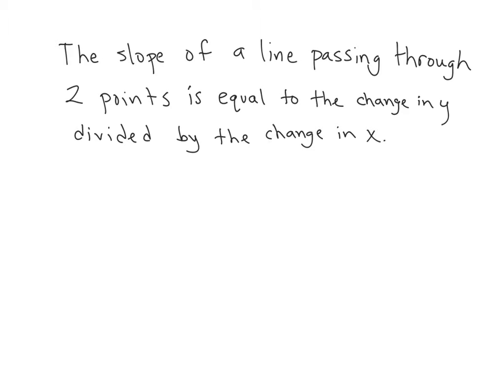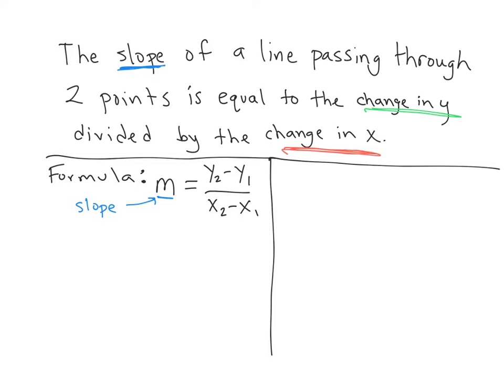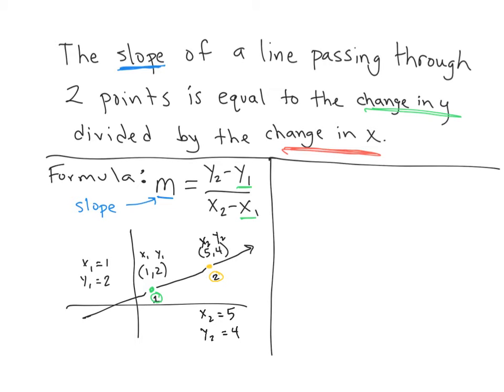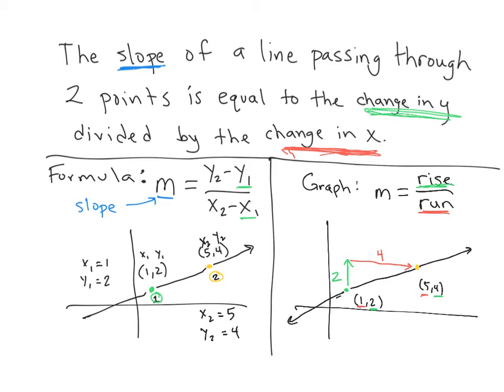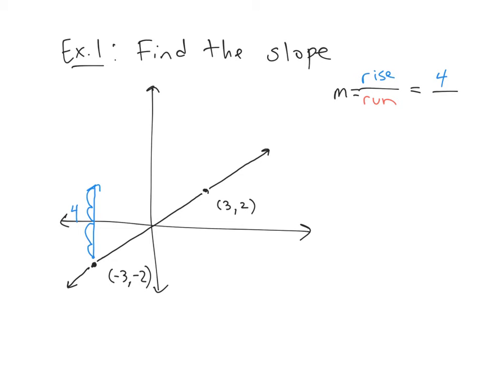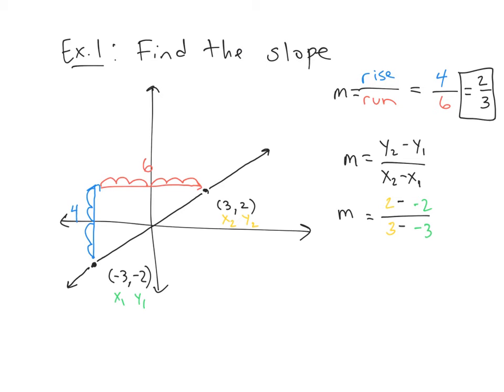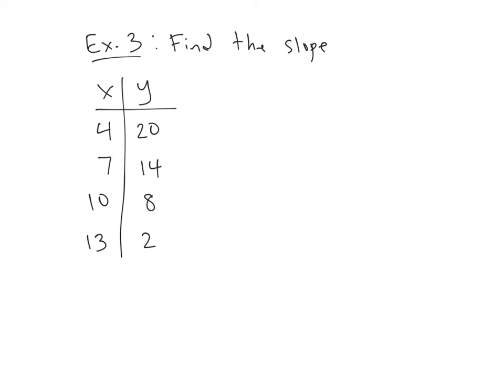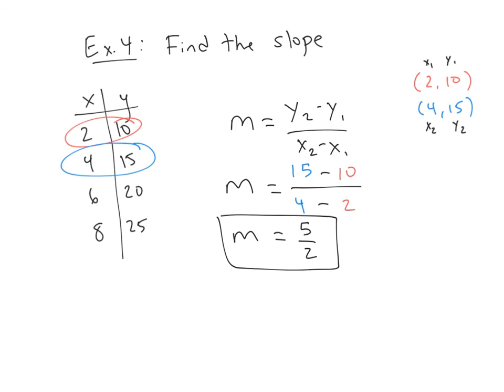3.5 Graphing Linear Functions(part 1)